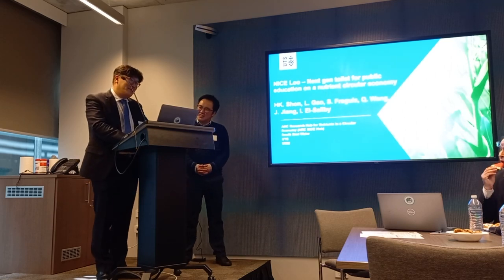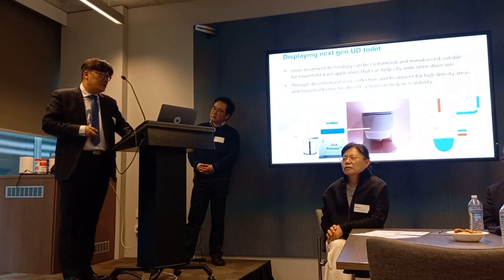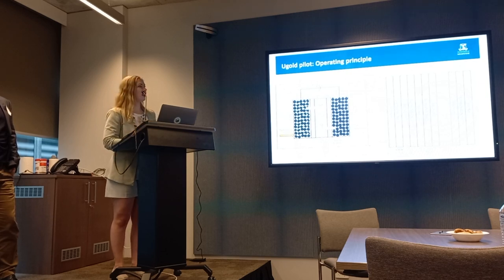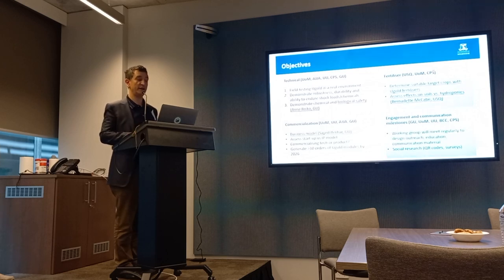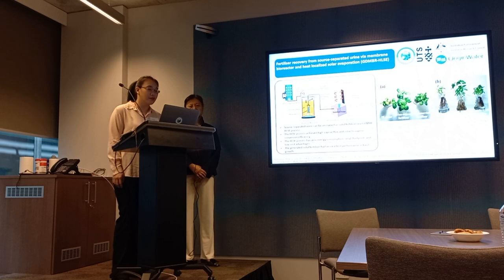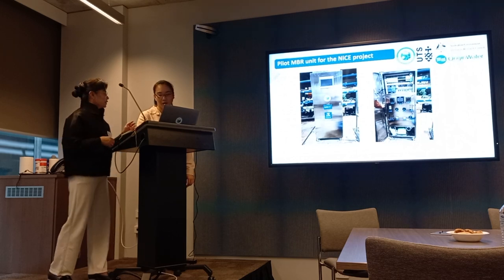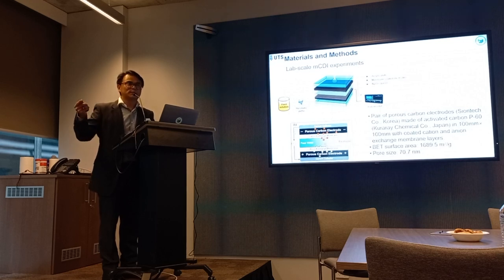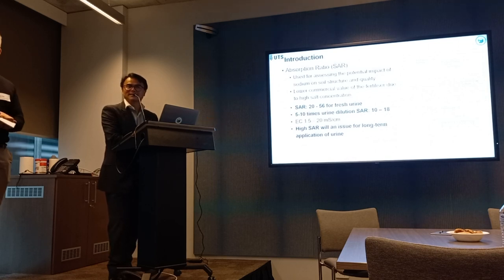The 3rd NiCE summit (2/4)